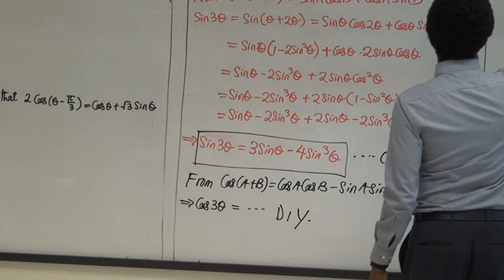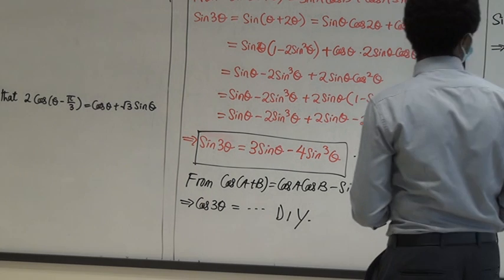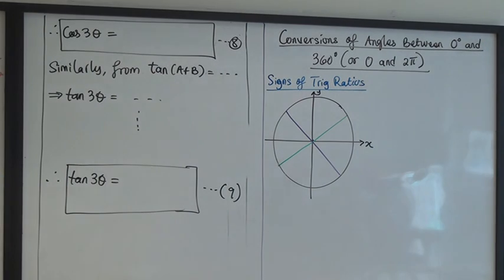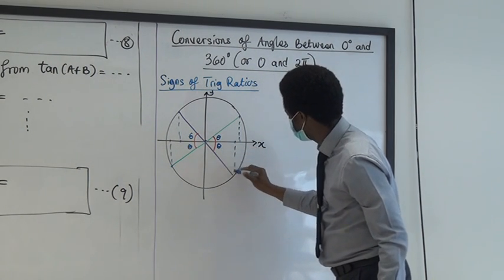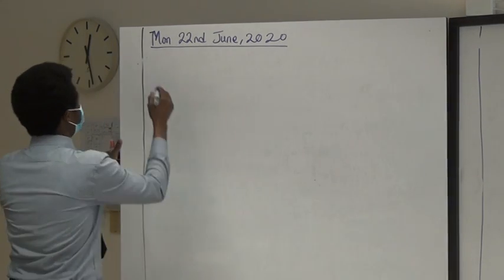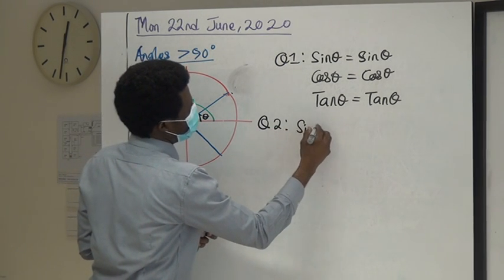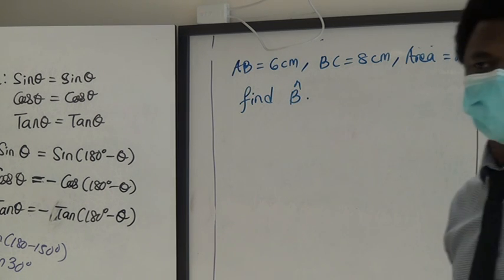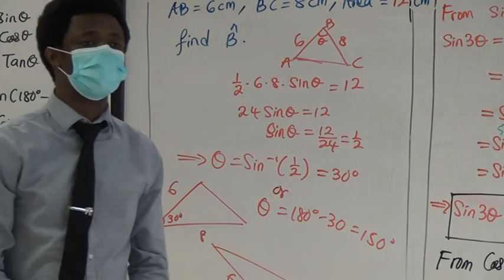Signs of Trig Ratios + Trig Ratios of Angles from 0 to 360